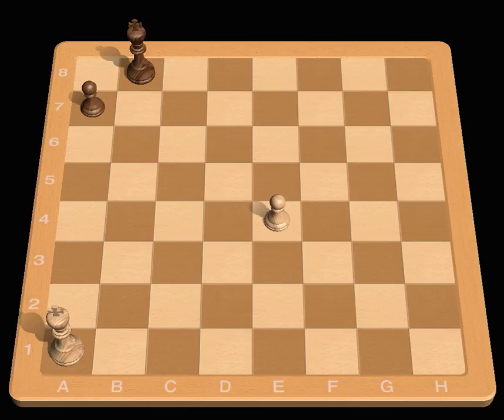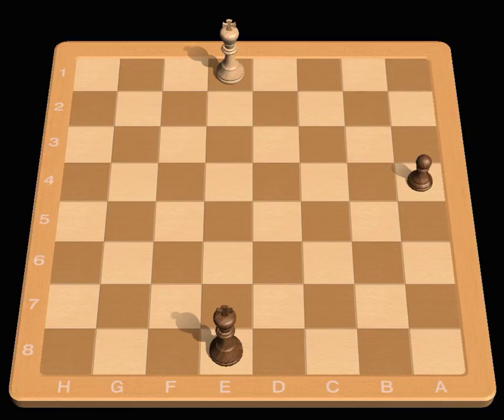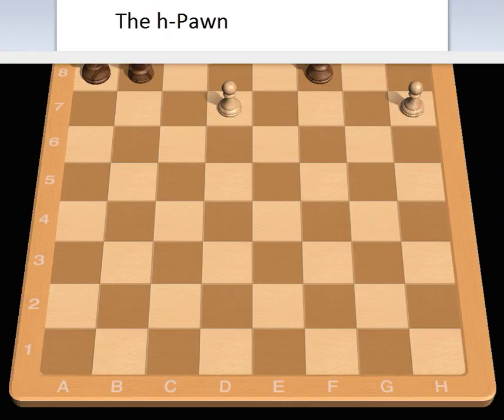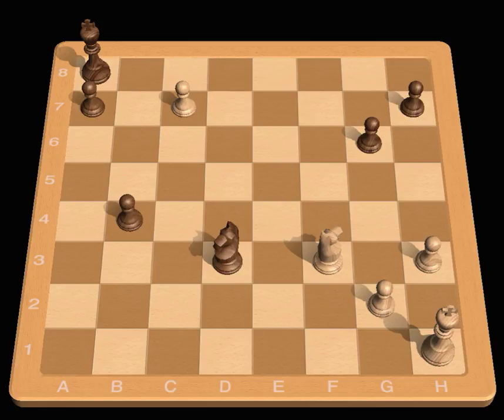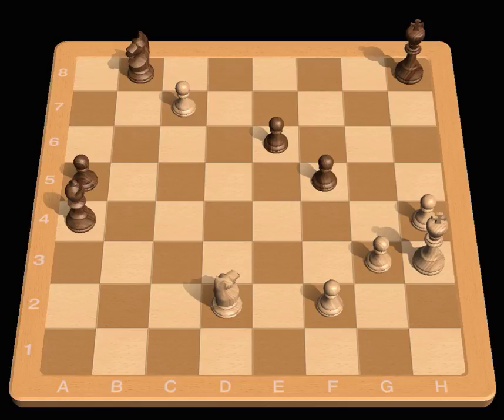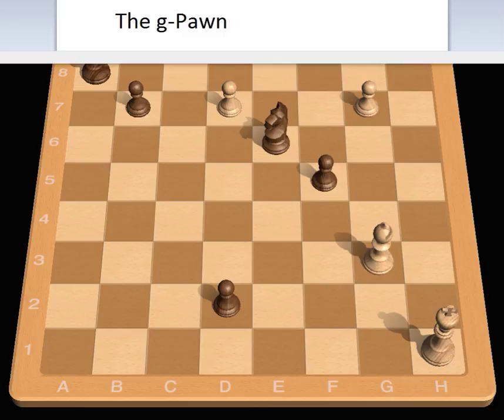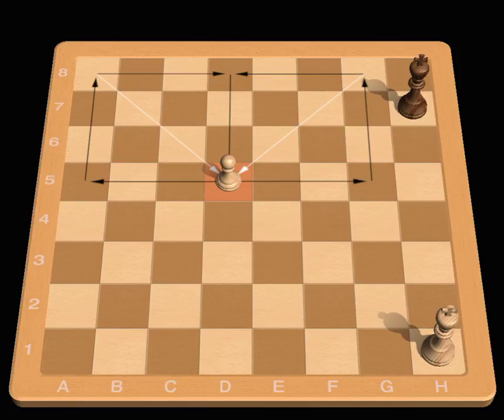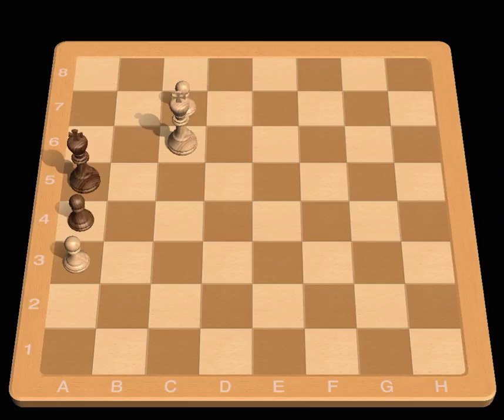12.Basic Chess Concepts (Promotion)